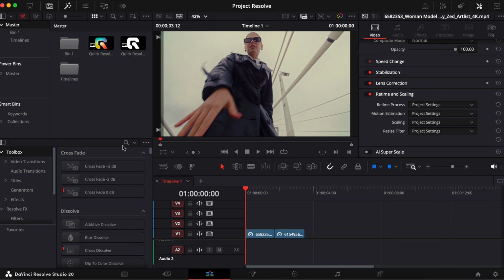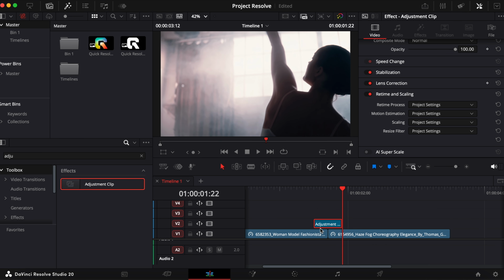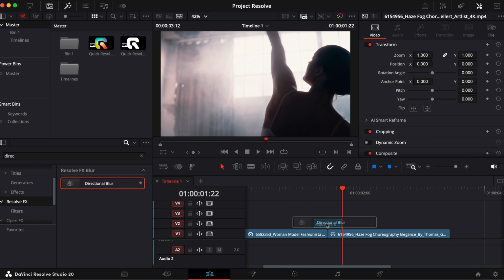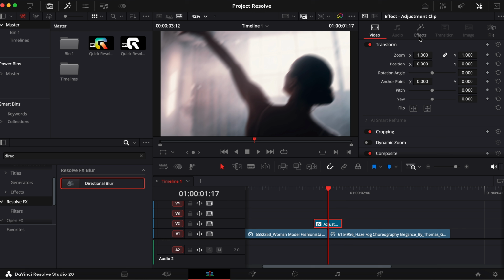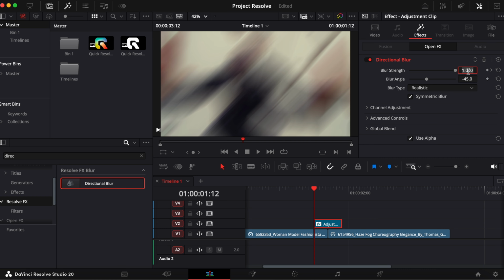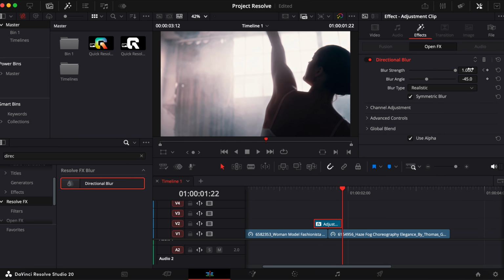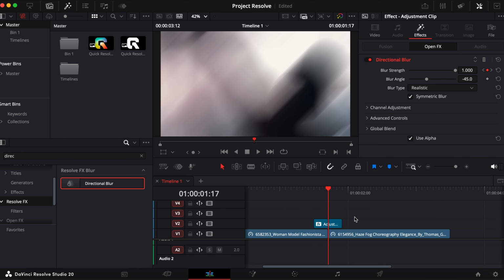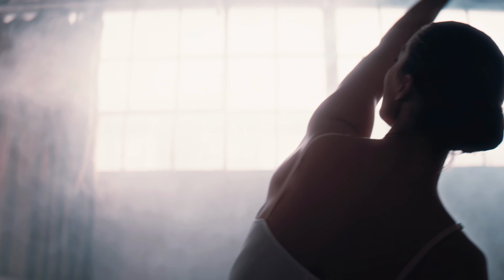Clean Blur Transition Tutorial in Davinci Resolve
🧠 In this video, you'll learn how to create a clean blur transition in Davinci Resolve using the built-in Directional Blur effect. I’ll show you step-by-step how to add smooth motion between clips, perfect for music videos or fast-paced edits—all without using any plugins.

⏱️ Timestamps:
00:00 Intro
00:08 Apply directional blur
00:35 Keyframing & blur angle
01:05 Final result